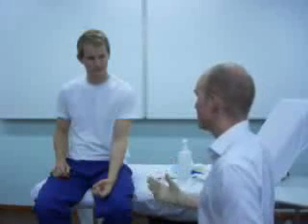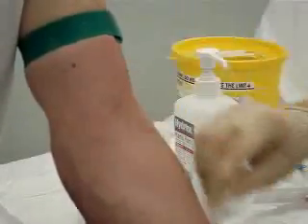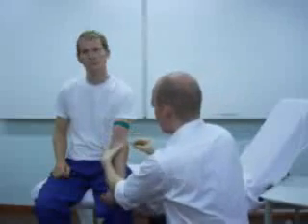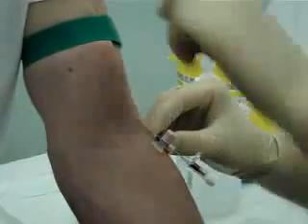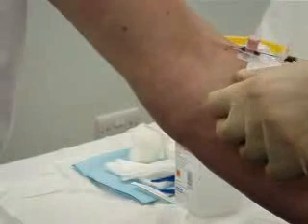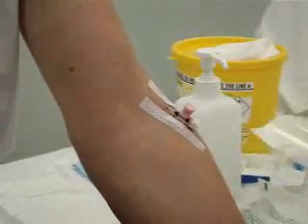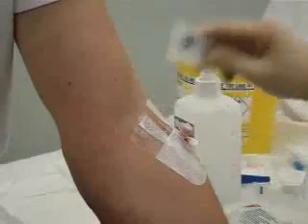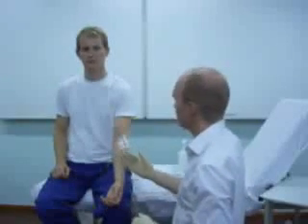cannula insertion clip0